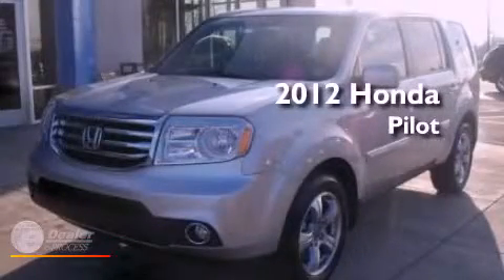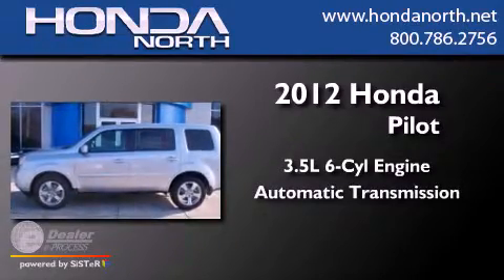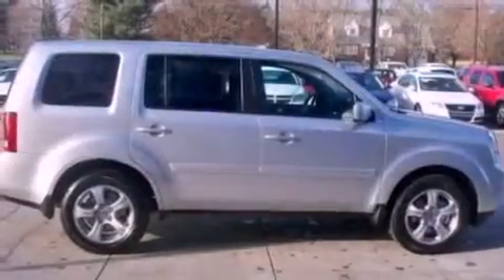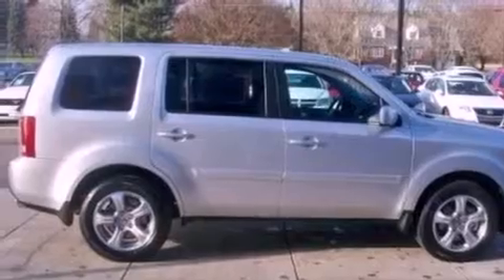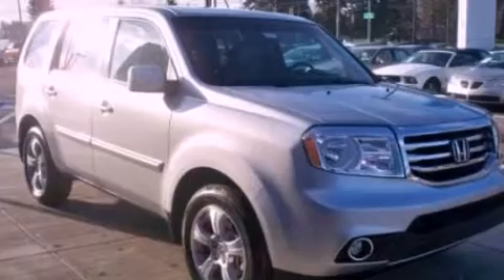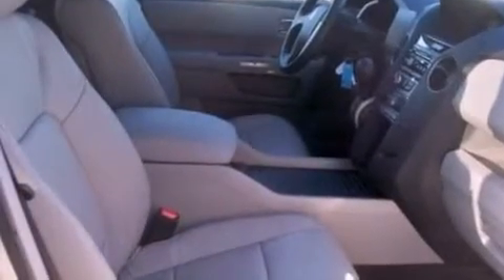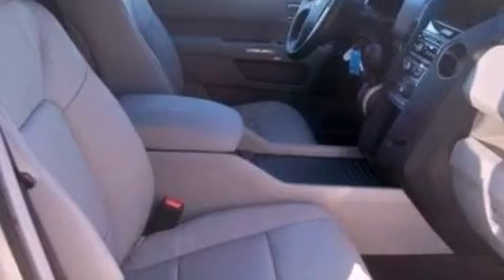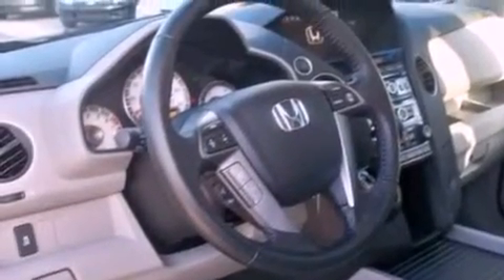2012 Honda Pilot Butler PA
Year : 2012
 Make : Honda
 Model : Pilot
 Engine : 3.5L V6
 Trans . : Automatic
 Exterior : Silver
 Miles : 7
 Interior : Gray